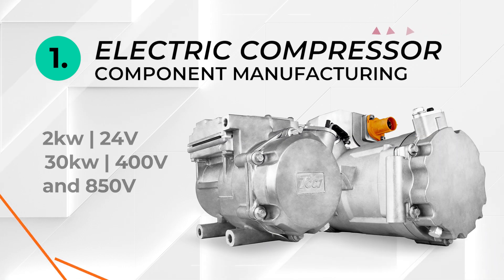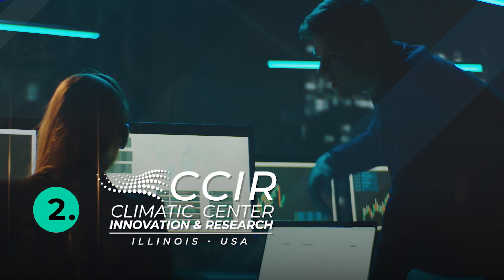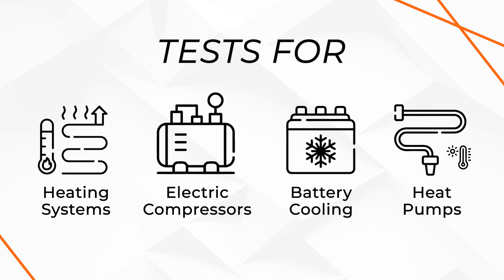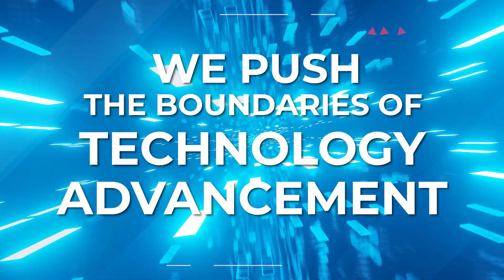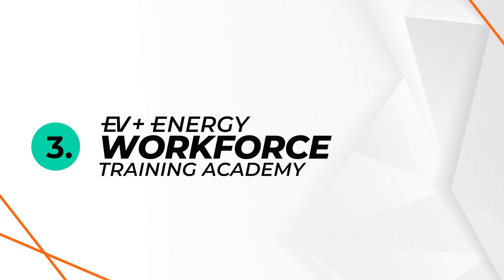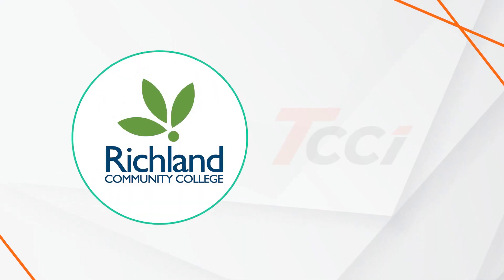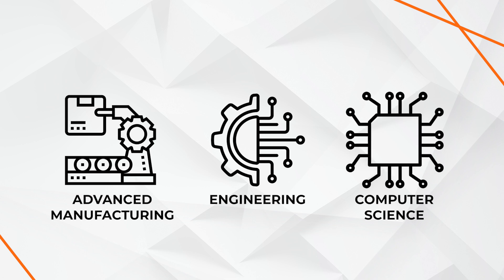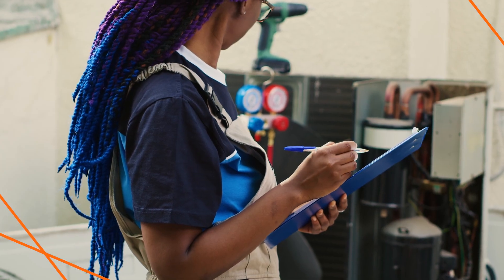TCCI EV Innovation Hub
Introducing the Illinois EV Innovation Hub, a three-tiered approach to advance electrification:
1. Electric compressor component manufacturing
2. Climatic Center for Innovation & Research
3. EV + Energy Workforce Training Academy

Together, with our corporate, academic, and government partners, we're talking high-priority challenges to accelerate the transition to zero-emissions transportation.